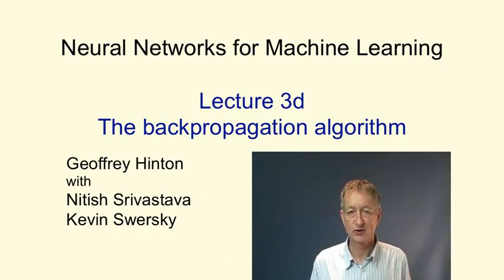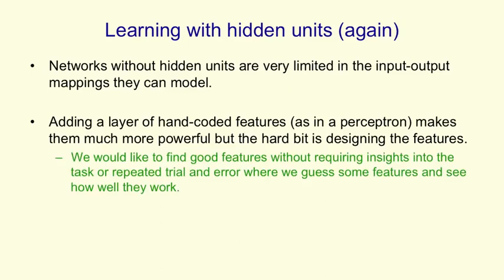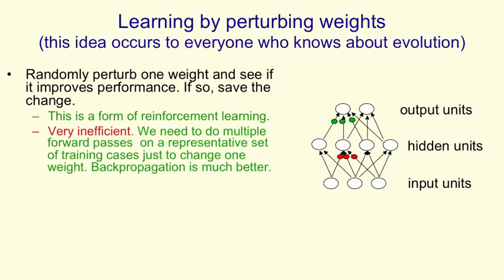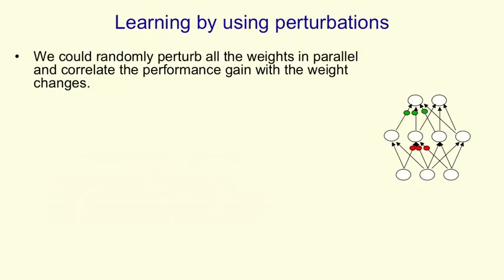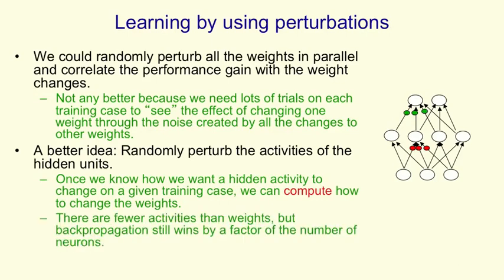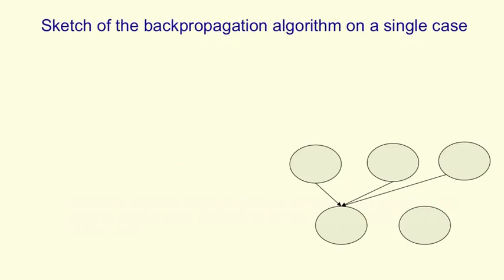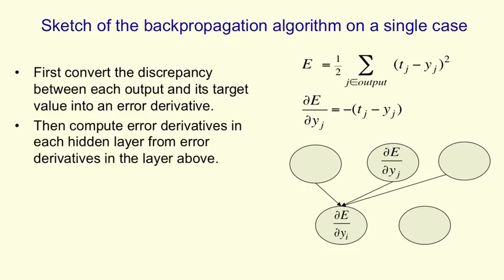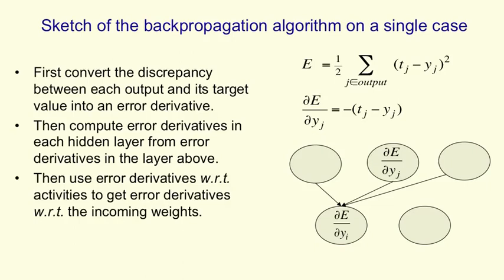[3][4]The backpropagation algorithm (12 min)